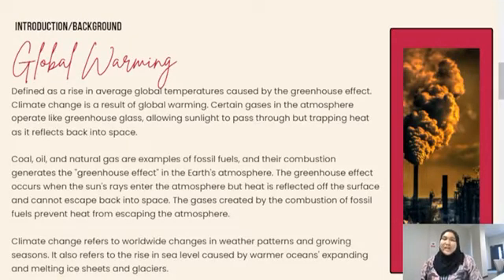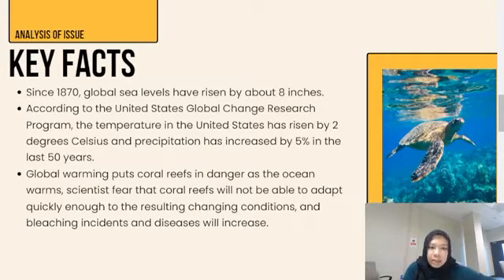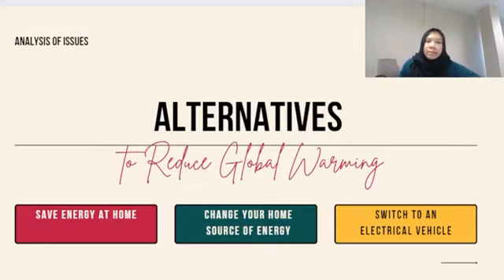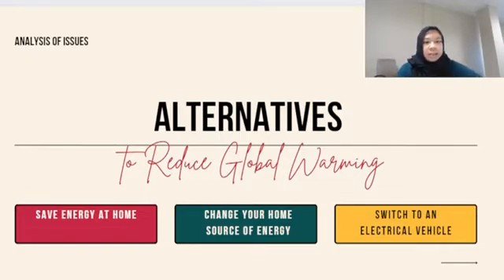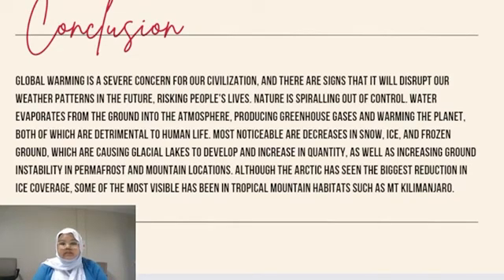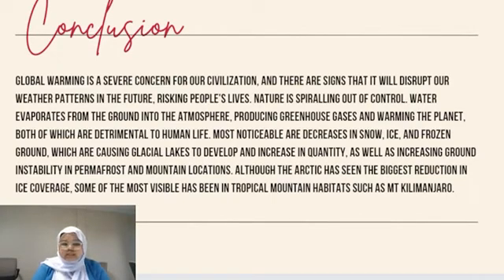BIO330: VIDEO PRESENTATION CASE STUDY (GLOBAL WARMING)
By: AS1204A UiTM Samarahan Kampus 2